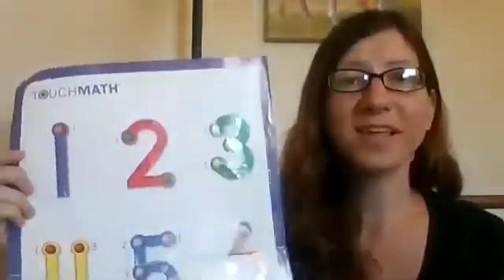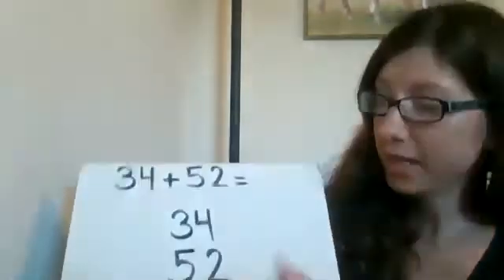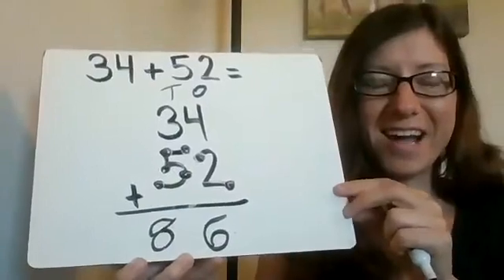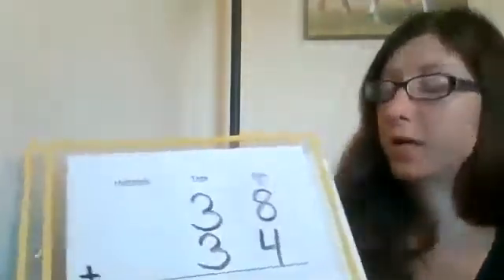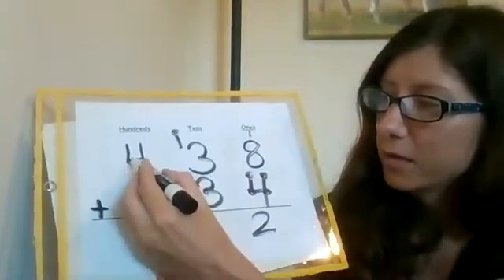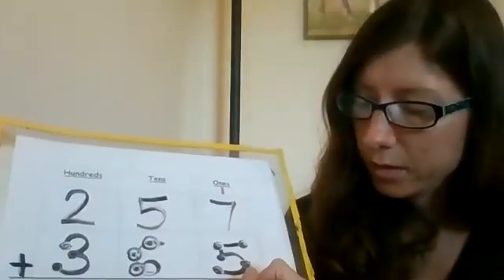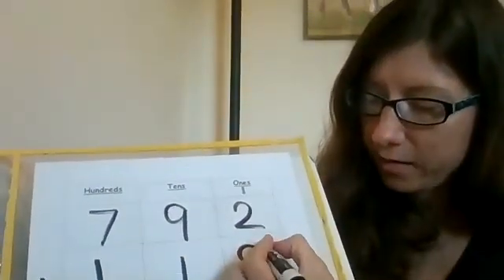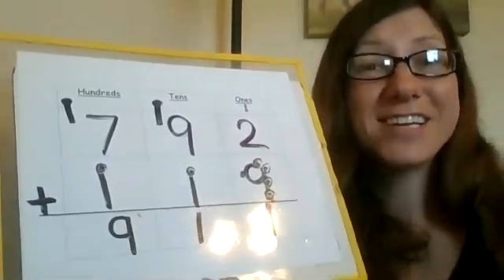TouchMath Addition Practice with Regrouping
For my virtual classroom